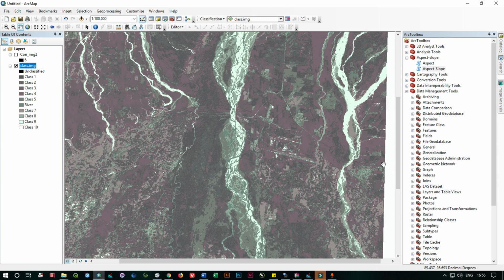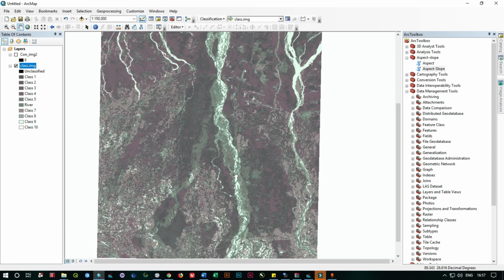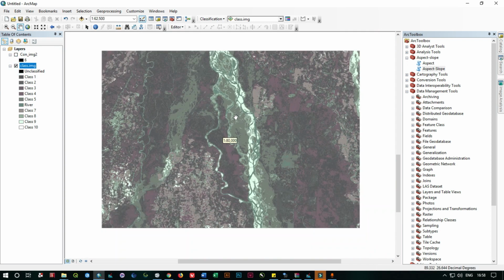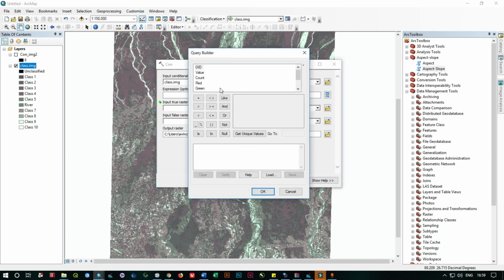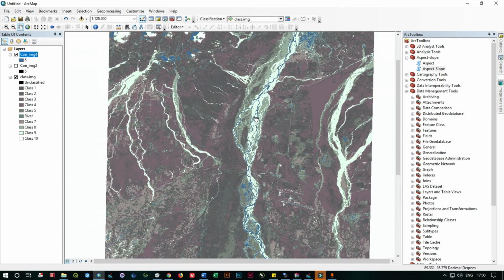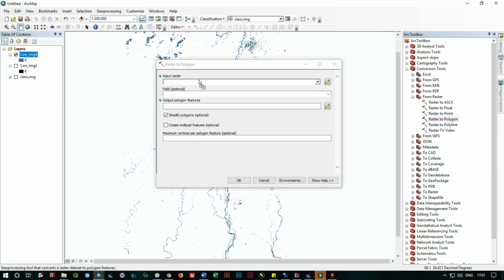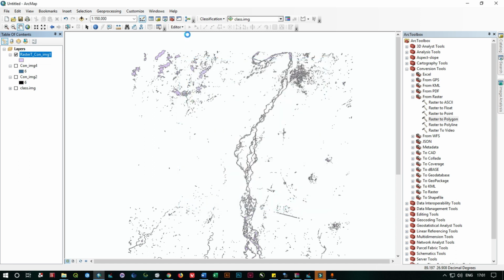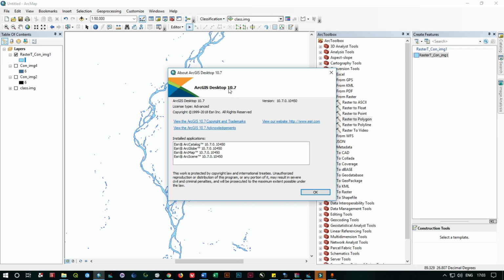Export Any Specific Class from an Classified Raster Image | Export River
Here we learn how to export any specific class from any supervised or unsupervised raster data in arcgis 10.7